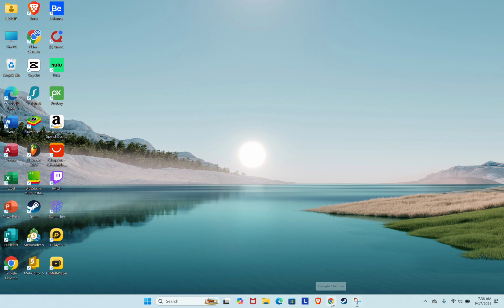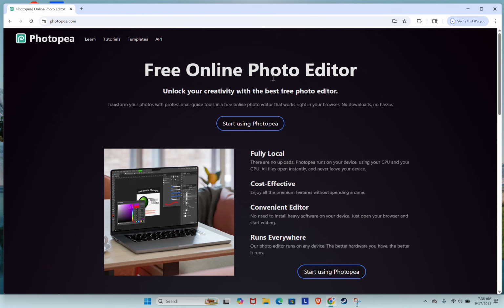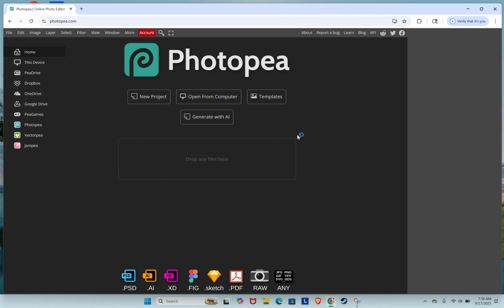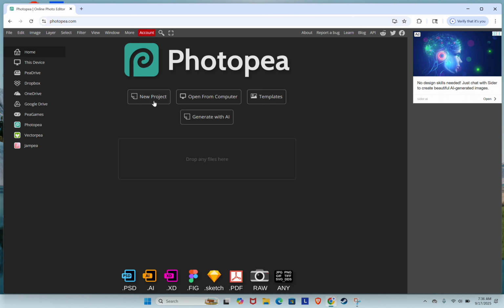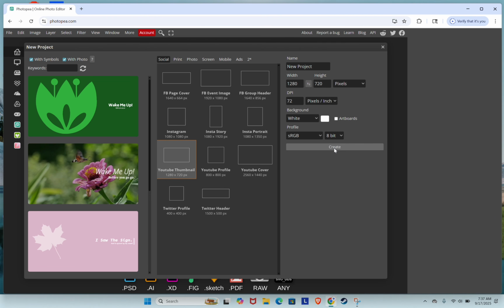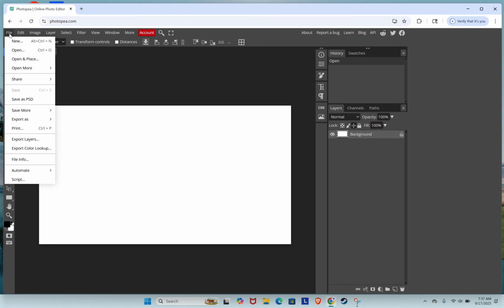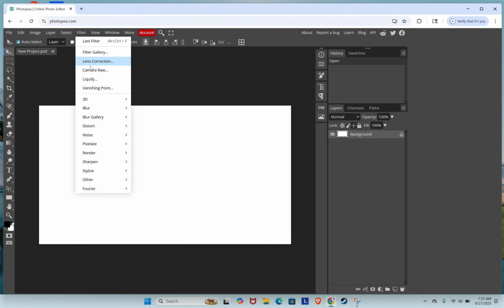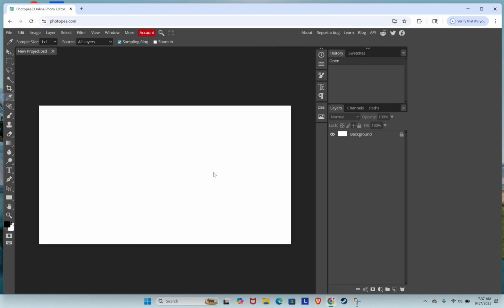Download Adobe Photoshop on PC/Laptop for FREE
In this video, I will show you how to get Photoshop on your Laptop. Let’s get started!